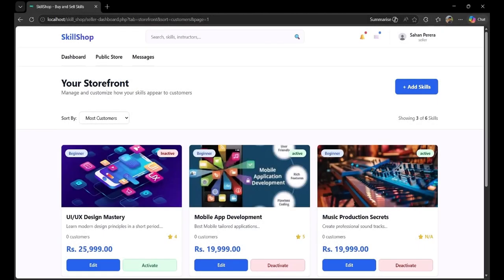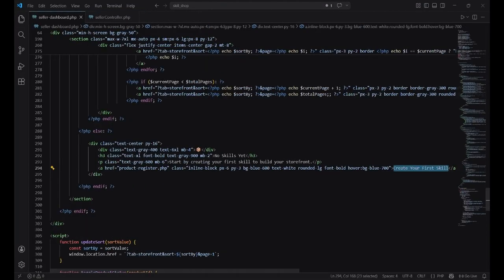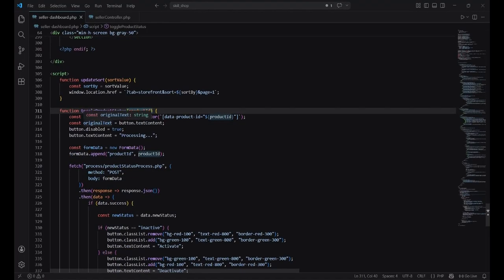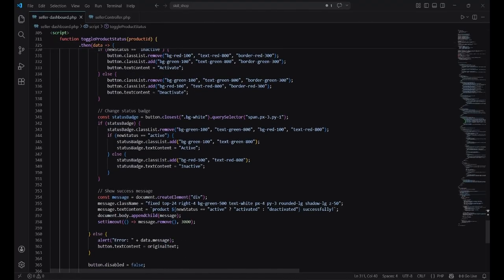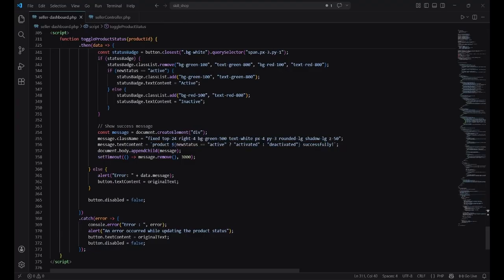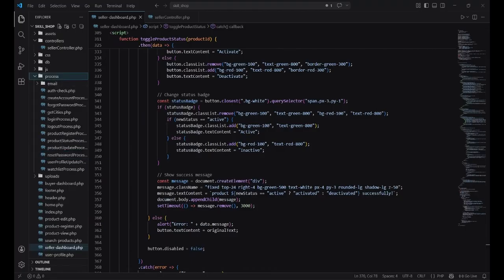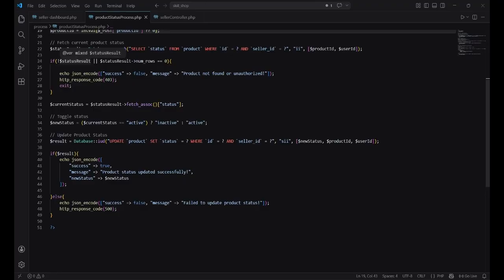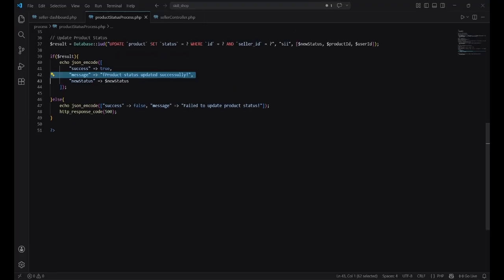Task 17: Program the seller’s product activation and deactivation process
9001:2015 certified institute and registered under the Tertiary and Vocational Education Commission (P01/0537). In